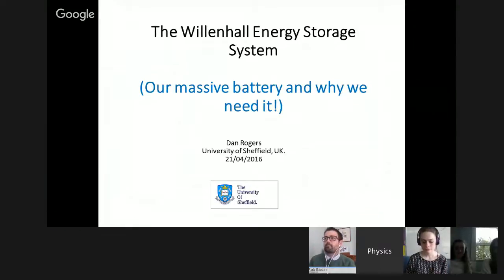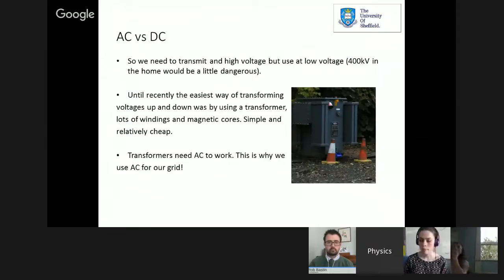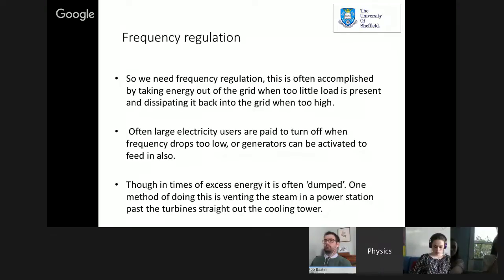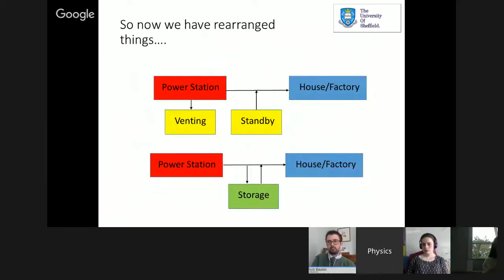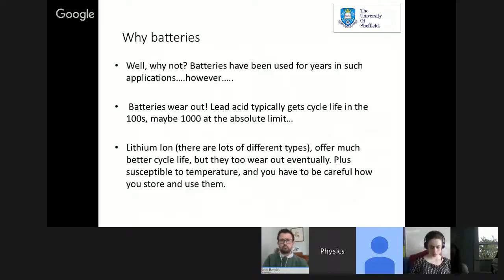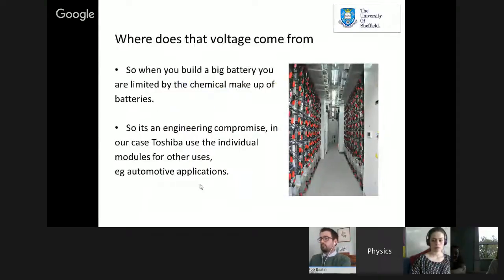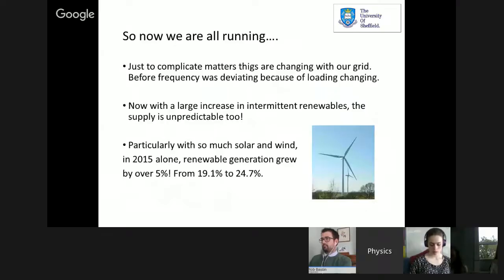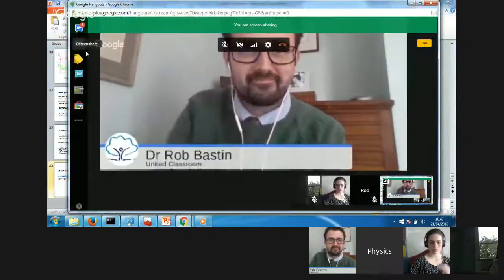United Classroom Physics Masterclass - Electricity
A chance to meet and talk to a leading researcher in the field of Electrical Engineering, Doctor Daniel Rogers of the University of Sheffield. Dr Rogers will present some key points of his work and give a broad view of the field. This is part of a series of masterclasses open to schools across the United Learning group and beyond on YouTube.

If you would like to ask questions, please follow the Hangouts link on the video or email to . We will try to answer as many as possible.